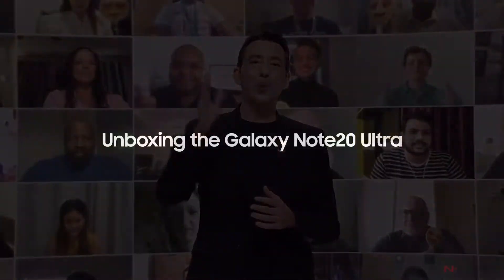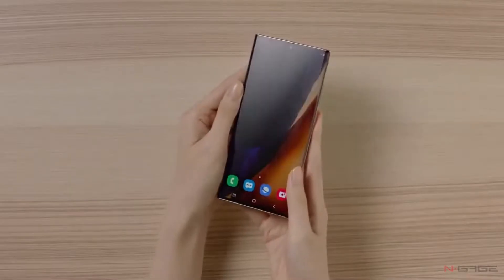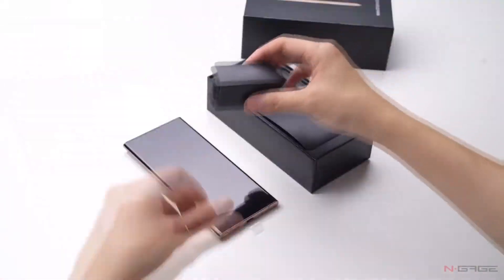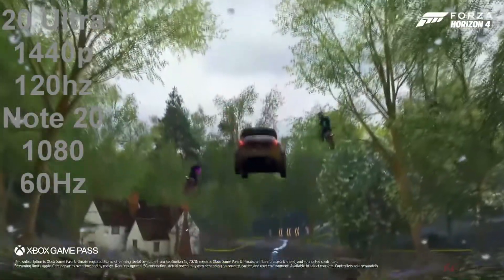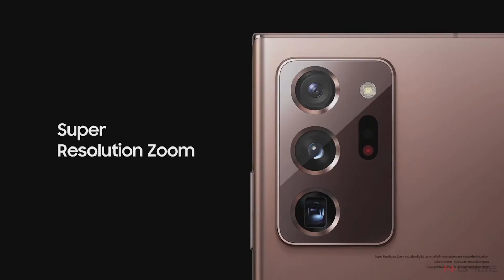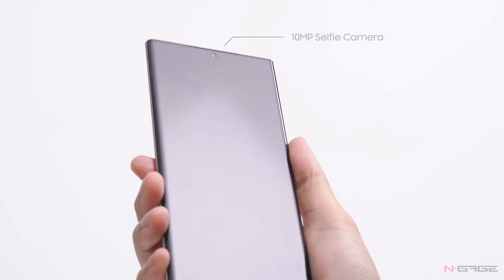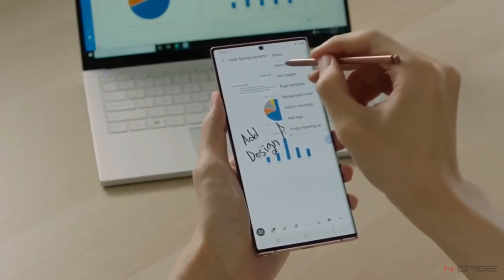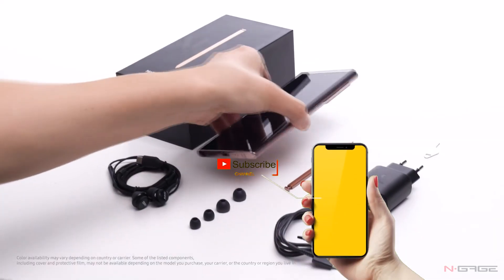Samsung Galaxy Note 20 Ultra Officially Launched | Ultra Premium | Mammootty next phone will be this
Samsung Galaxy Note 20 & 20 Ultra, A Productive & Entertainment Hub | Everything You need to know | Price, Specs And Release Date